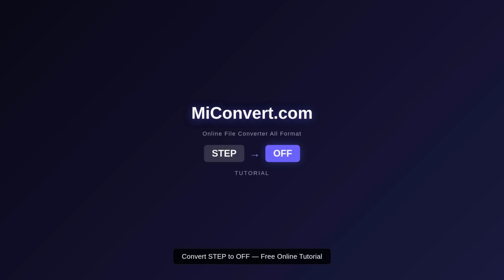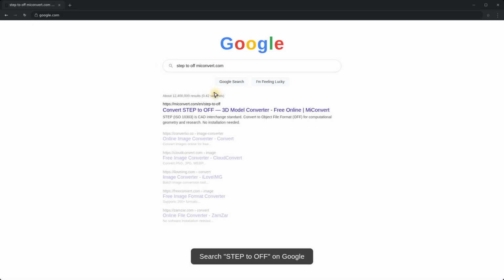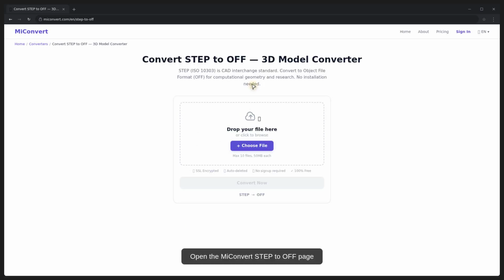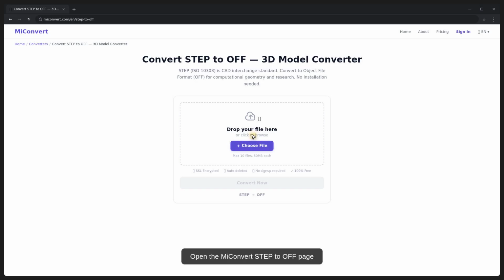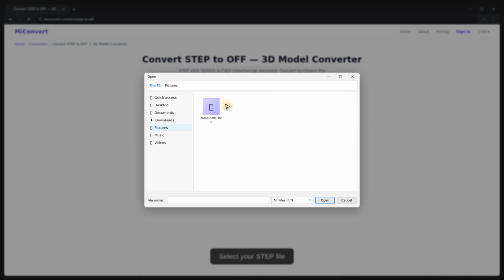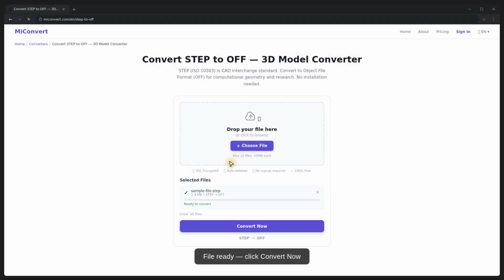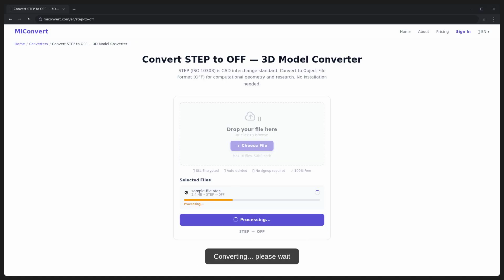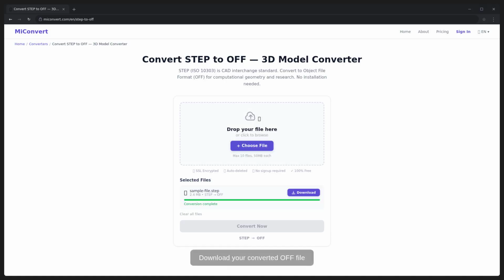Convert STEP to OFF in Seconds — Free & No Signup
STEP → OFF in seconds! Free online converter at MiConvert.com